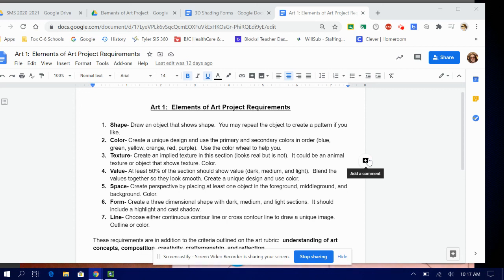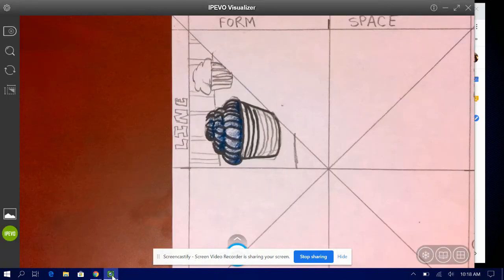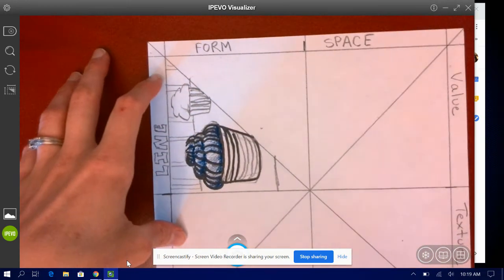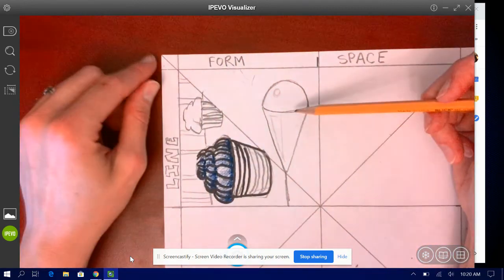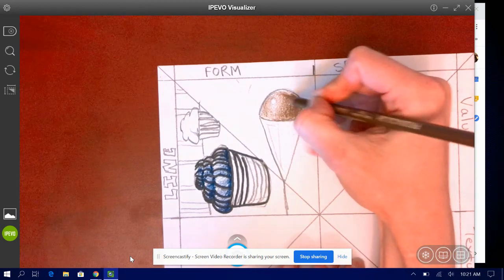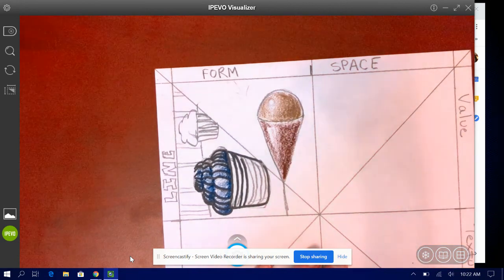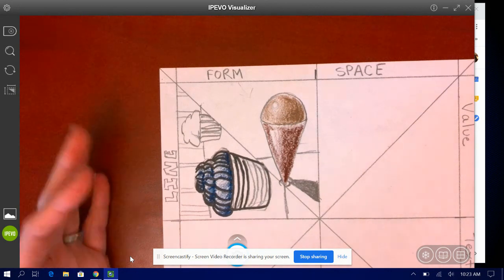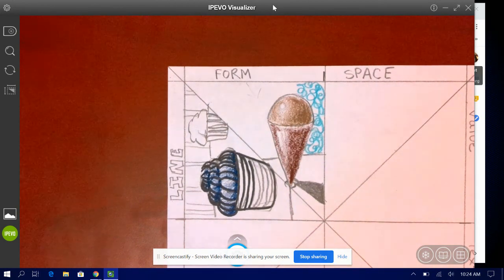Elements of Art Project: Form Section